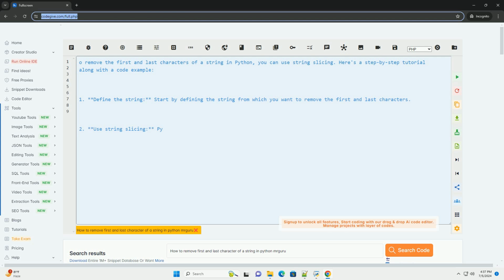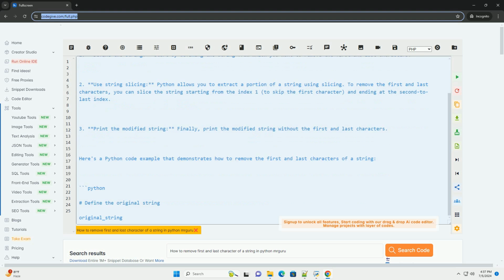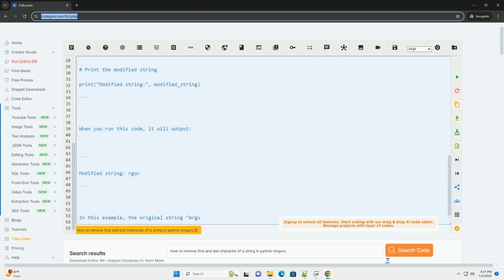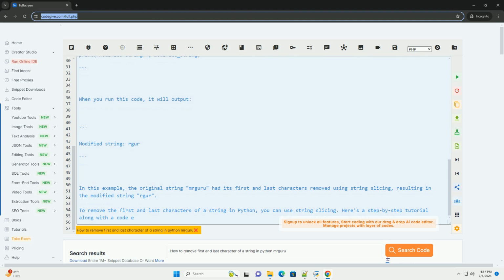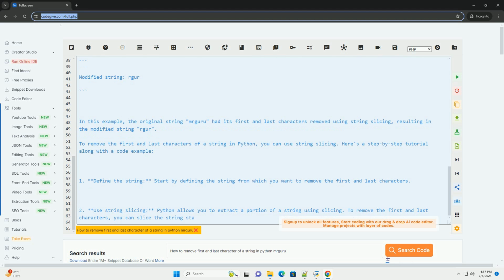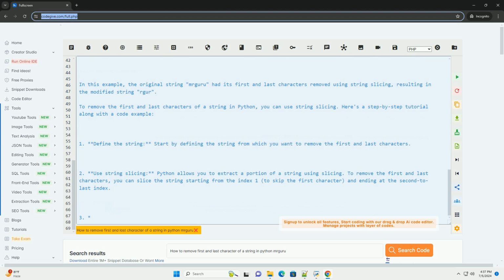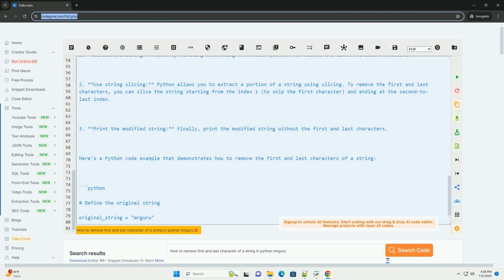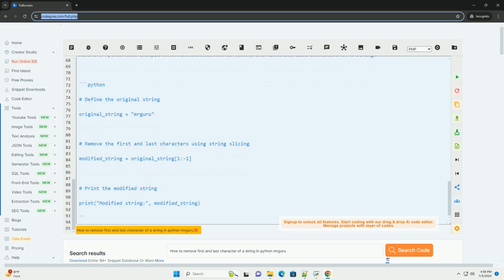How to remove first and last character of a string in python mrguru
to remove the first and last characters of a string in python, you can use string slicing. here's a step-by-step tutorial along with a code example:

1. **define the string:** start by defining the string from which you want to remove the first and last characters.

2. **use string slicing:** python allows you to extract a portion of a string using slicing. to remove the first and last characters, you can slice the string starting from the index 1 (to skip the first character) and ending at the second-to-last index.

3. **print the modified string:** finally, print the modified string without the first and last characters.

here's a python code example that demonstrates how to remove the first and last characters of a string:

when you run this code, it will output:

in this example, the original string "mrguru" had its first and last characters removed using string slicing, resulting in the modified string "rgur".

python characteristics
python character replace
python character
python character is alphanumeric
python character to ascii

python characteristics
python character replace
python character
python character type
python character array
python character to int
python character count
python character to lowercase
python remove key from dictionary
python remove newline from string
python remove file
python remove item from list
python remove substring from string
python remove duplicates from list
python remove character from string
python remove